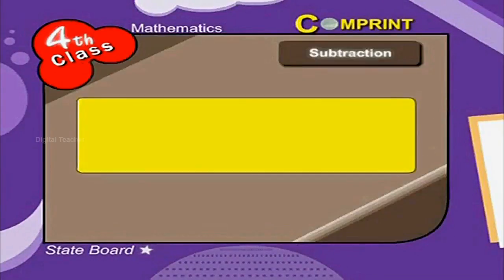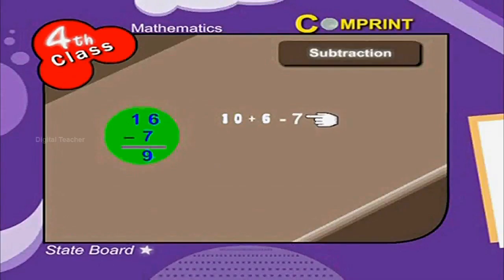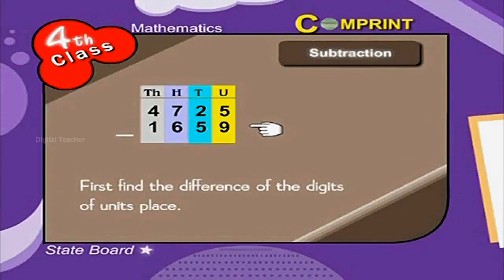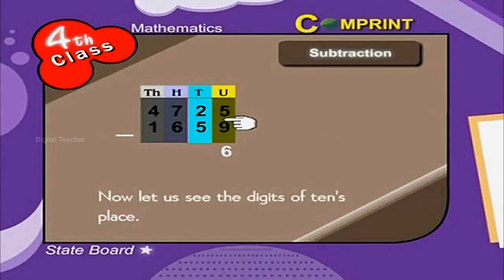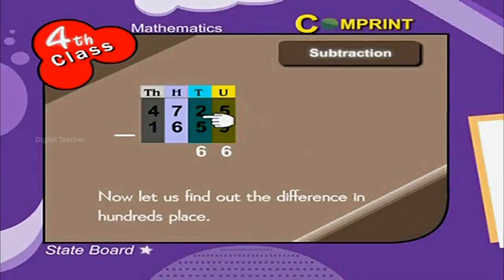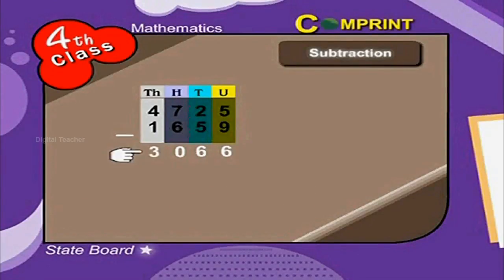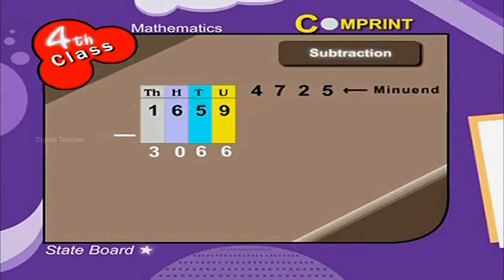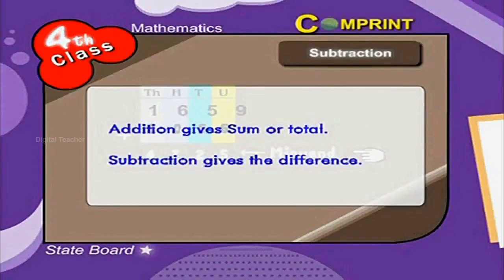Substraction | 4th Class Mathematics | Digital Teacher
Substraction, 4th Class Mathematics, English Medium. AP And Telangana State Syllabus Online by Digital Teacher.